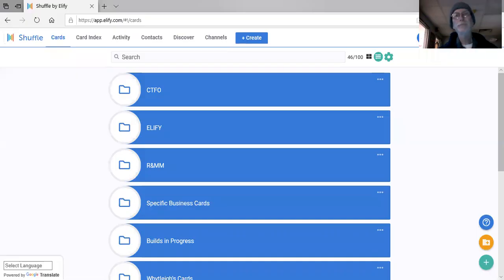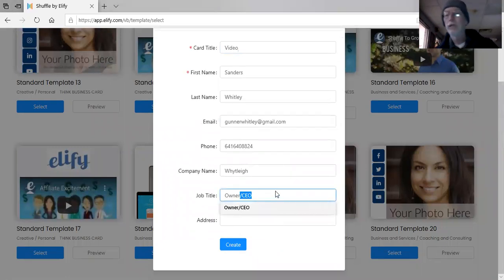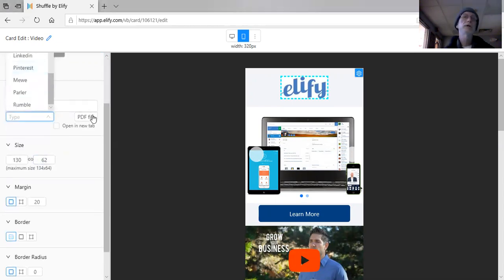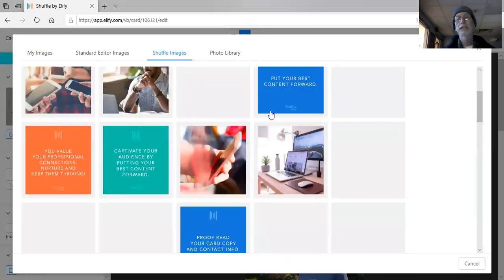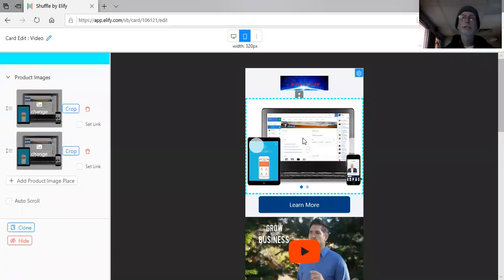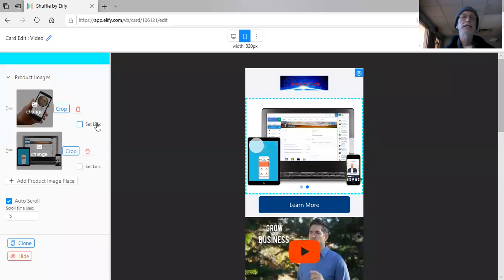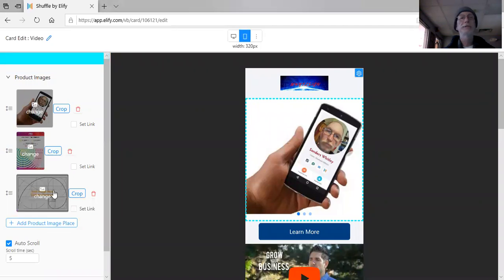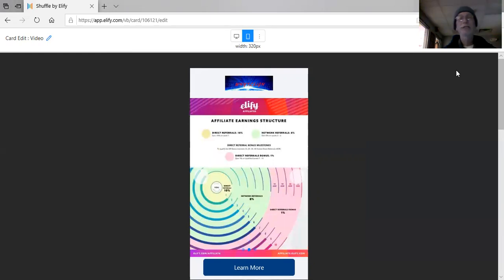Building and Editing a Shuffle Card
Video 1 of 3: Using the Advanced Card Builder to build and do basic edits for the Shuffle by Elify card.

Building a card for the first time can be a bit of a mystery. The videos are not polished and not professionally made but serve as a quick look at building a Shuffle Card and the basic edits you can use.